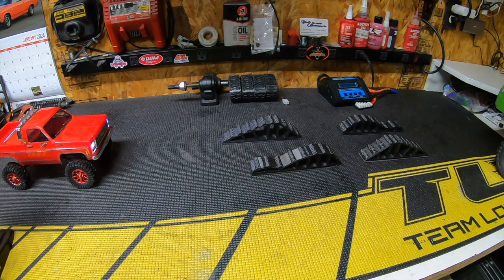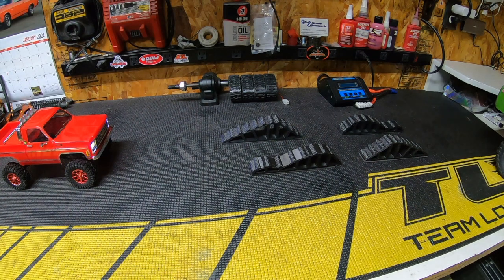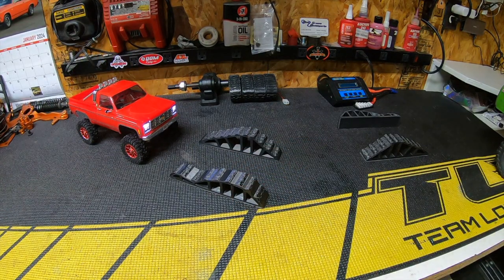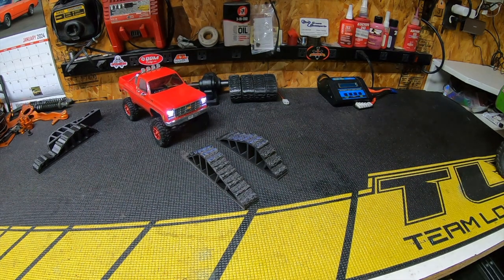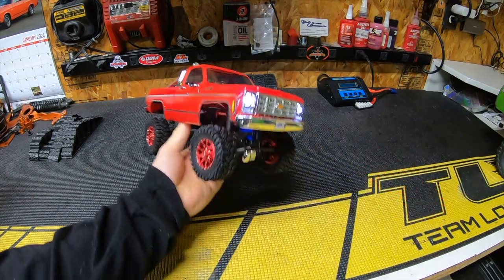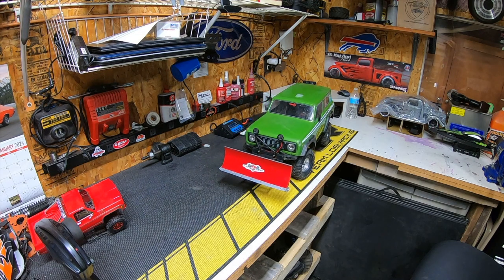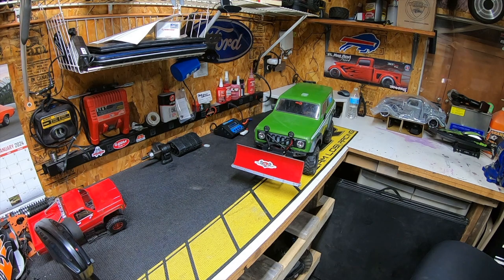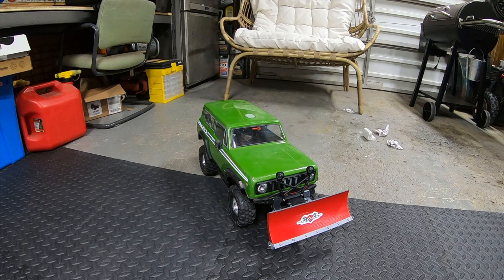Functional RC Snow Plow on my redcat gen 8 printed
lets give a huge shout out to @rcOhio for his amazing work on this cool snow plow for the front of my redcat gen 8.

GLOBACT Aluminum 1.2in Beadlock Wheel Tires Soft Sticky Rubber Tires 62 * 24mm for 1/18 TRX4M 1/24 Axial SCX24 RC Crawler Car Upgrade Accessories (4Pcs Red)